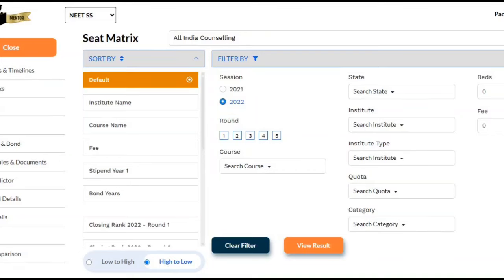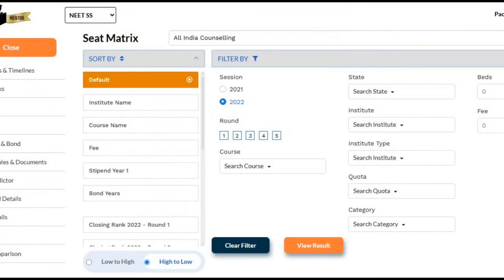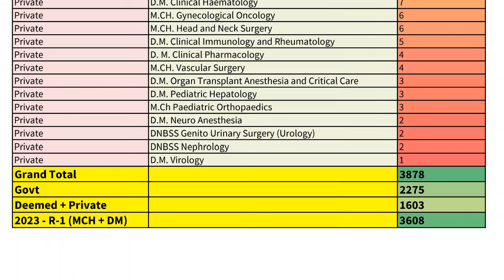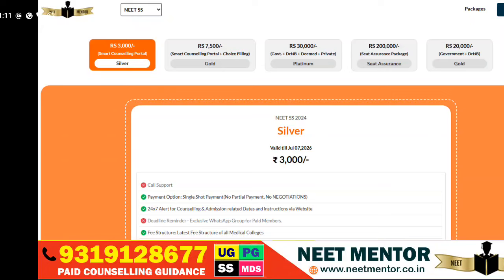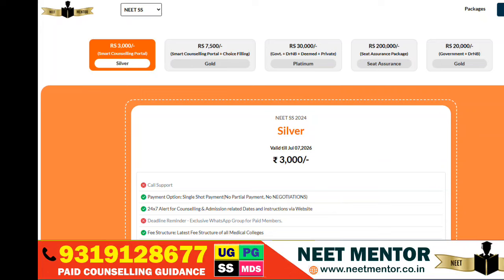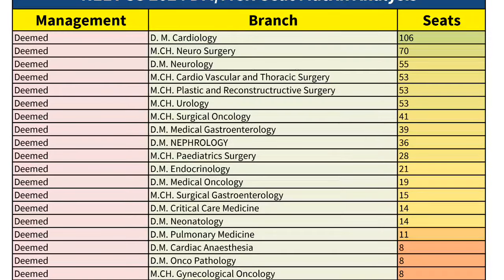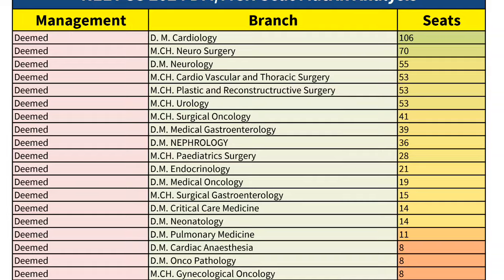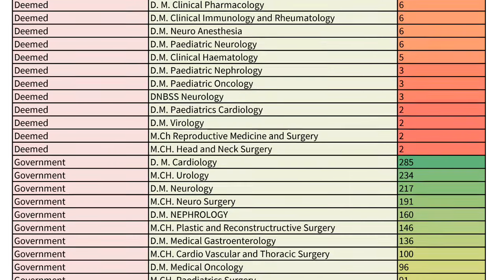NEET SS 2024 🔥 DM & MCH Seat Matrix Analysis 2023 vs 2024 comparison ✅ Seat Increment✅Positive shift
Looking to ace your NEET SS 2024 Admission Process? Get expert guidance from NEET MENTOR, we are pioneer in medical admissions.

From over a decade, NEET Mentor helped thousands of candidates to get the dream seat through NEET UG, NEET PG, NEET SS & NEET MDS Counselling.

✅ Step-by-step counseling support
✅ Personalized admission guidance
✅ Hassle-free documentation, choice filling & more

Choose NEET MENTOR for a smooth journey from counseling to successful admission! 🎯💯
Fill the register form:

Chat with Our Expert Counsellor

Drop your queries in the comment section below, and our team will help you out! 👇